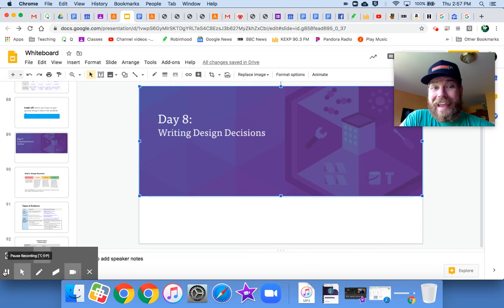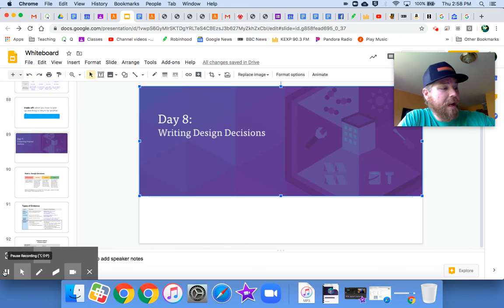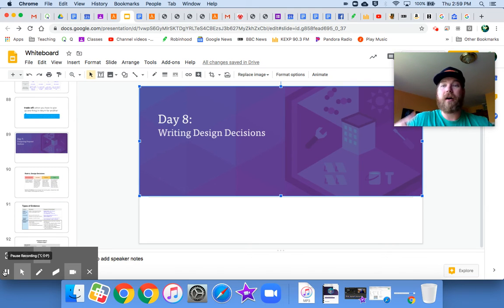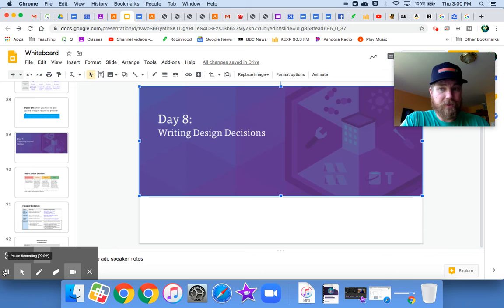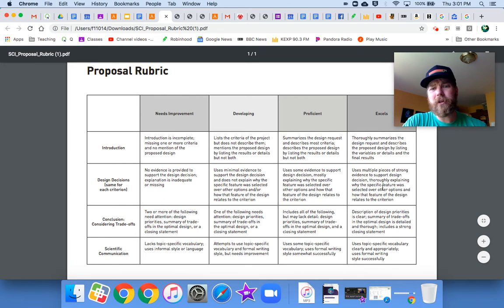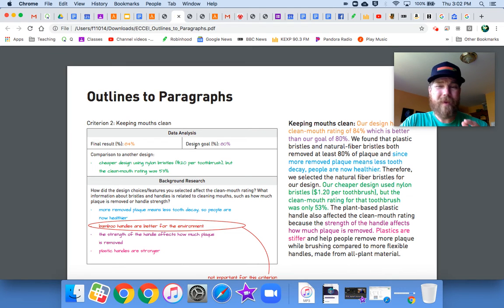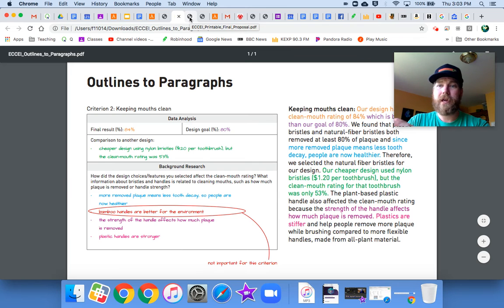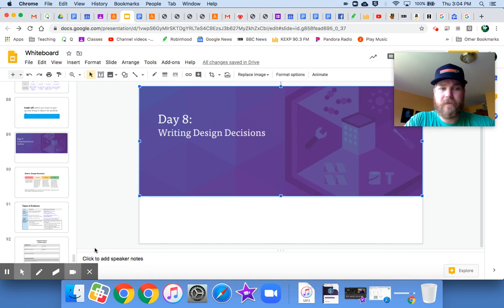Earth's Changing Climate Engineering Internship Day 8